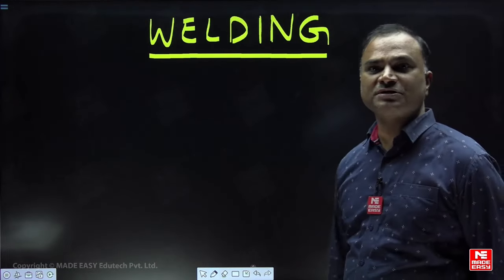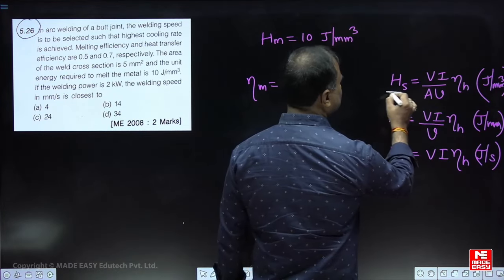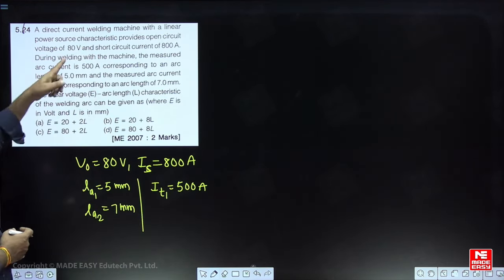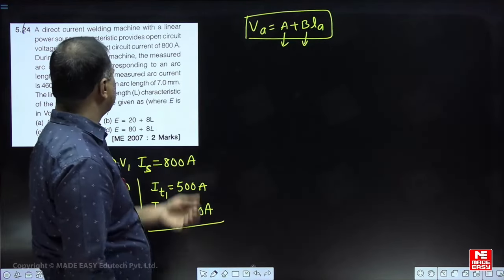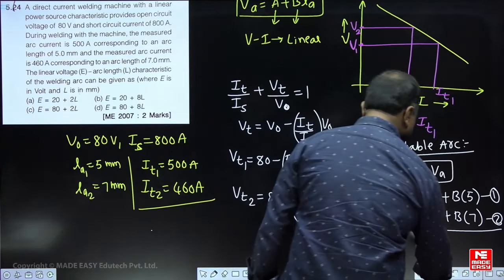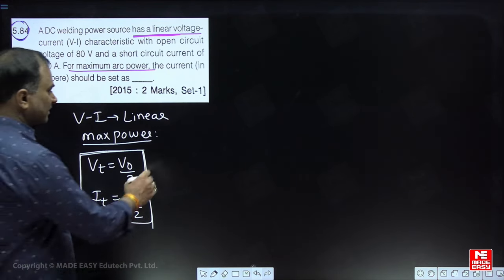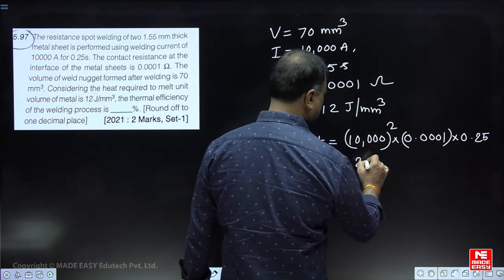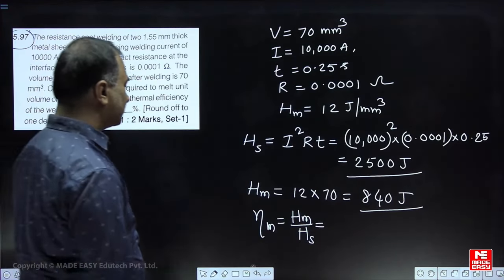Previous Year Question for GATE | Welding | Production Engineering | By Vinod Sir | MADE EASY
In today's video, we have Vinod Sir, one of the most renowned and experienced faculties at MADE EASY. He will simplify the topic of Casting in the Production Engineering subject for the GATE 2024 examinations.